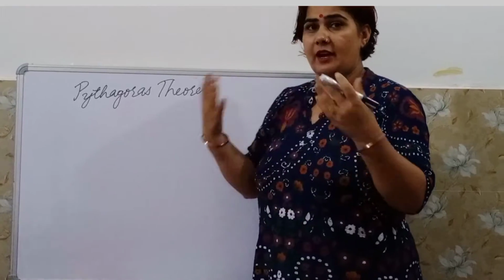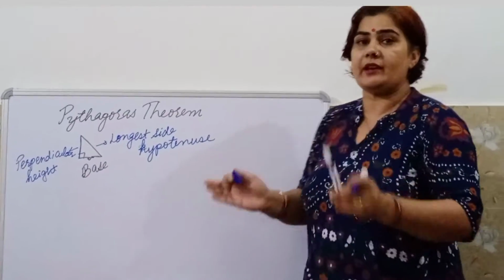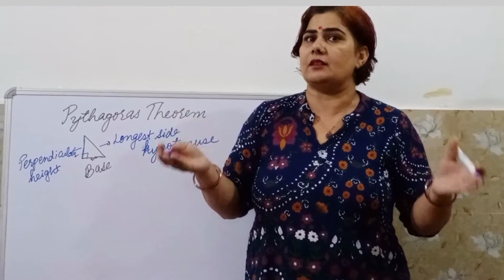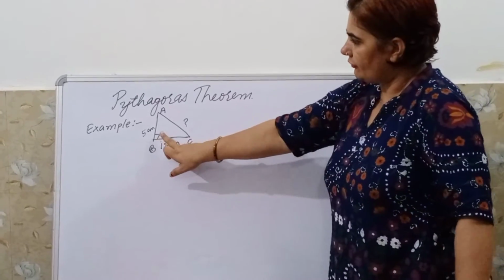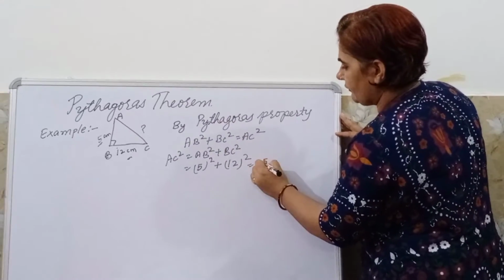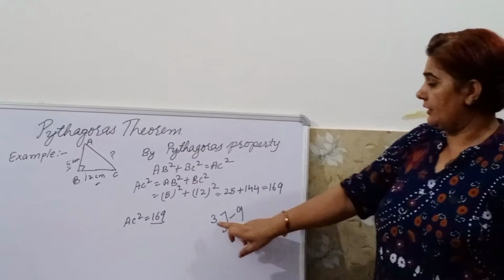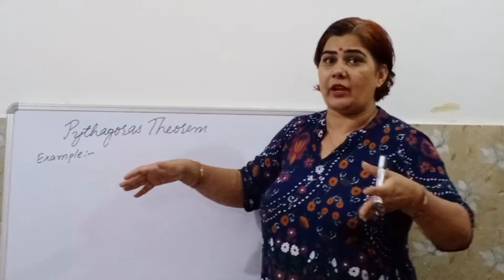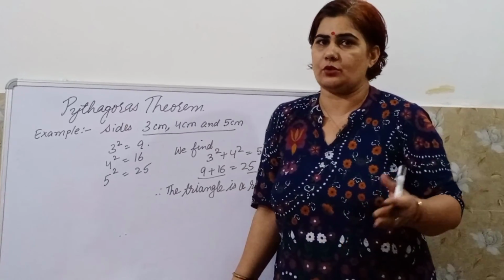Pythagoras Property for class-7 NCERT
Pythagoras Property
To learn more about Pythagoras Property
In this video, we will learn
* what are Pythagoras Property?
* what are Base, Perpendicular and hypotenuse?